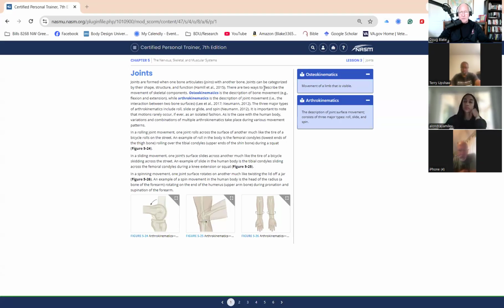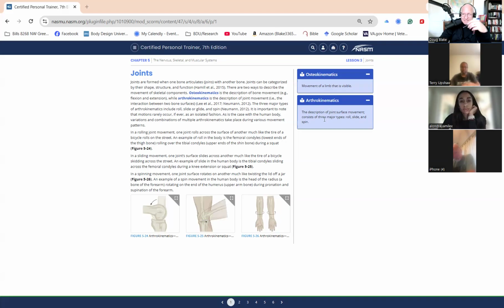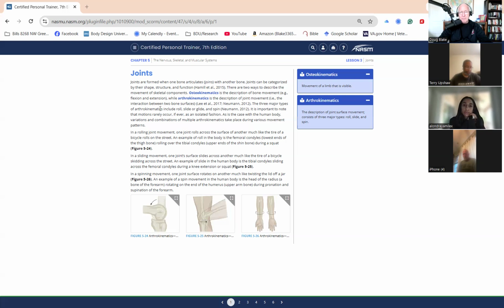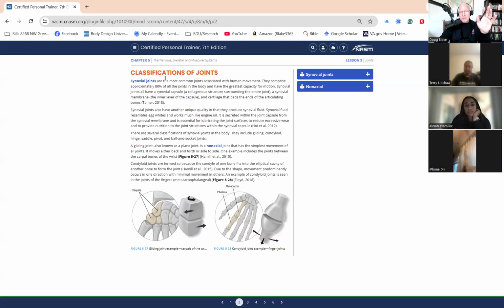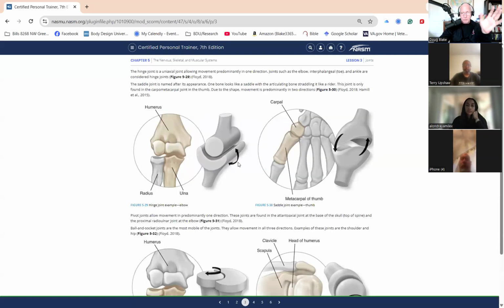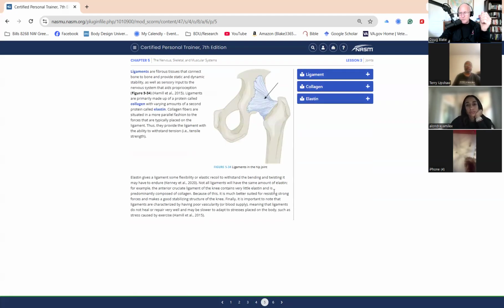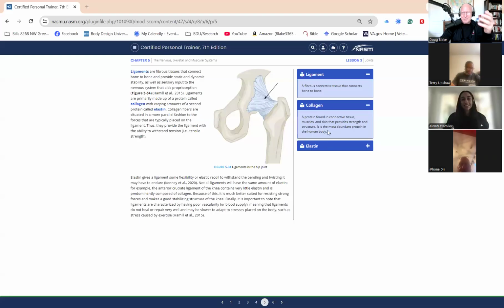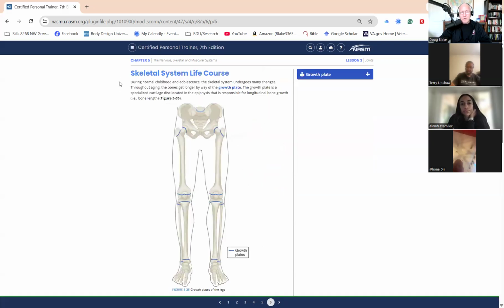NASM Joints Explained | Live Personal Training Lesson (Ace the NASM CPT Exam)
Confused about joints on the NASM CPT exam?
This live Zoom lesson from Body Design University breaks down joints in a simple, practical way so you can pass your NASM Personal Training Certification and confidently apply this knowledge with real clients.

In this class, we cover:
✅ Types of joints & their movement capabilities
✅ Joint structure & function explained for trainers
✅ How joint knowledge applies to exercise selection
✅ What NASM actually tests you on
✅ Common mistakes CPT students make with joints

Whether you’re:

📚 Studying for your NASM CPT exam

🏋️‍♂️ A personal trainer wanting to strengthen your fundamentals

🚀 Or someone exploring a career in fitness

…this lesson will give you clarity and confidence.

🎓 Become NASM Certified with Body Design University

Body Design University helps students pass NASM faster, learn real-world coaching skills, and build successful personal training careers.

Share with a friend studying for NASM